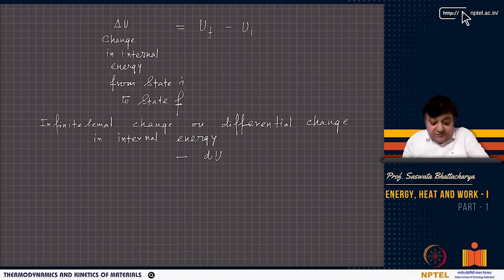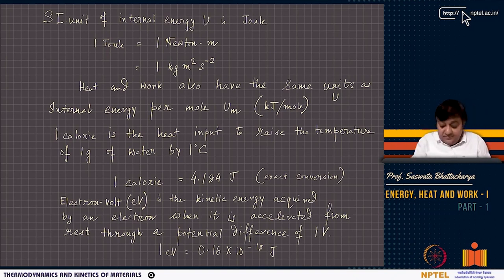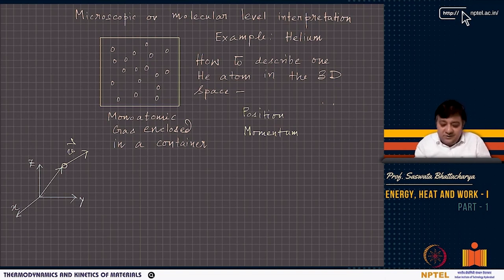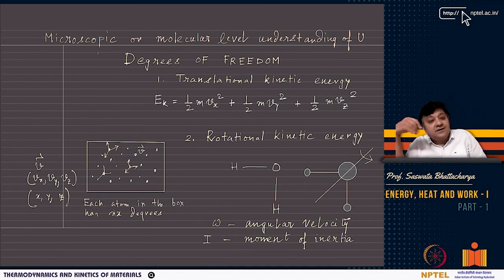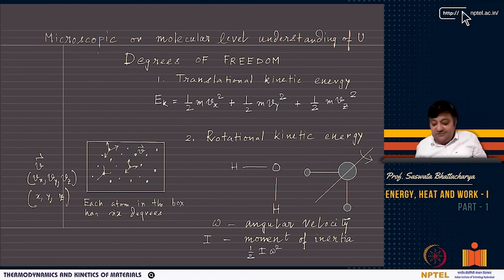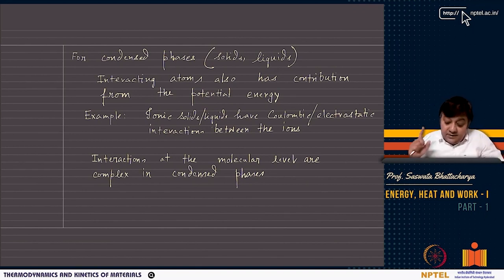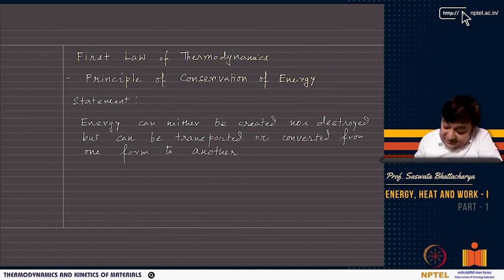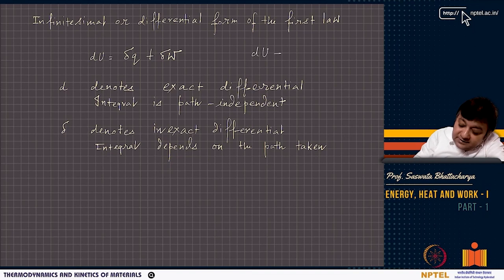Energy, Heat and Work - I - Part 1